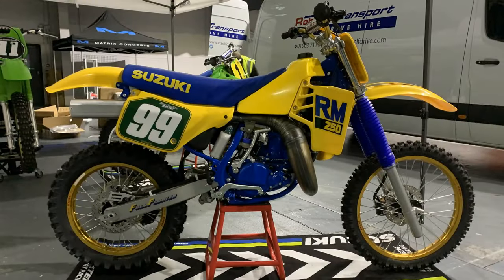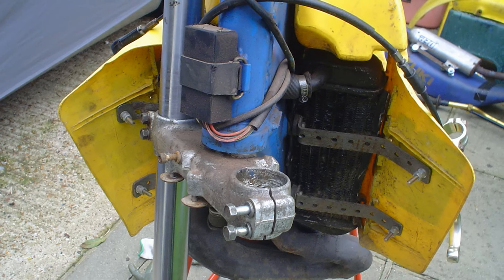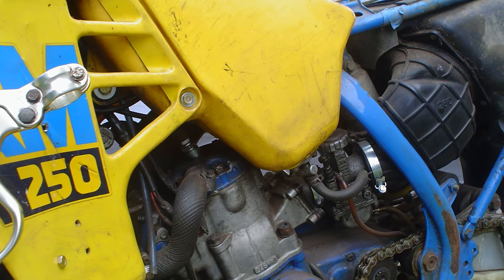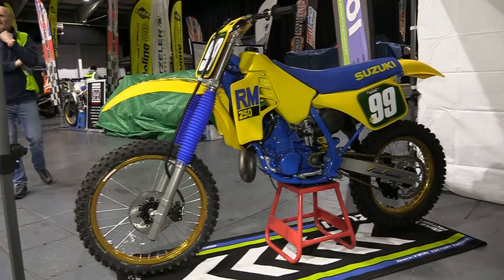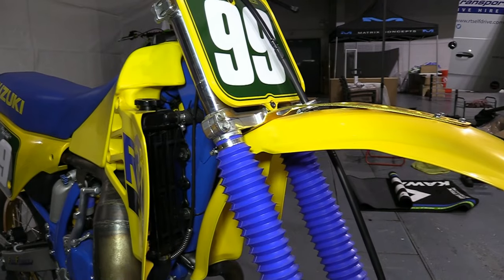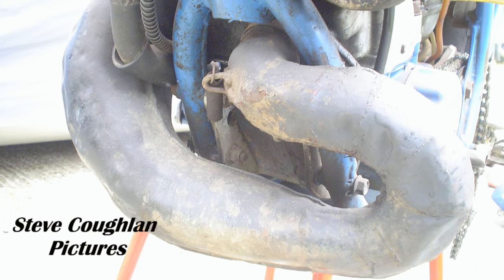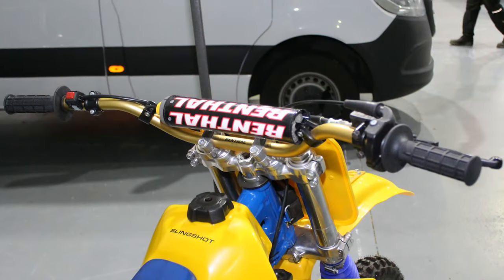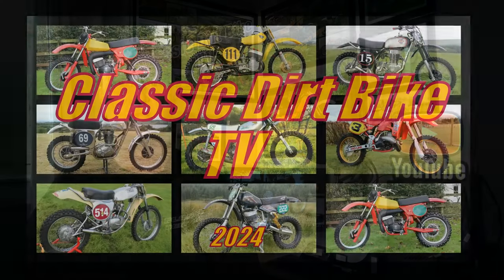Steve Coughlan's 1988 RM250 Evolution Suzuki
In this short video we take a look at Steve Coughlan's superb 1988 RM250 Suzuki. Steve bought this bike in 2011 and spent the next eleven years collecting all the parts and renovating some of the originals to make this fantastic machine into one of the best 88 RM250's around.